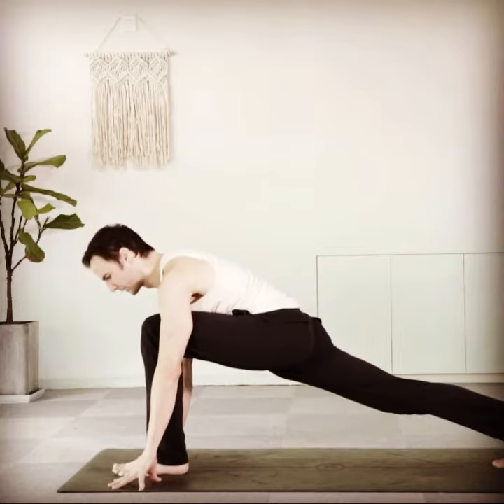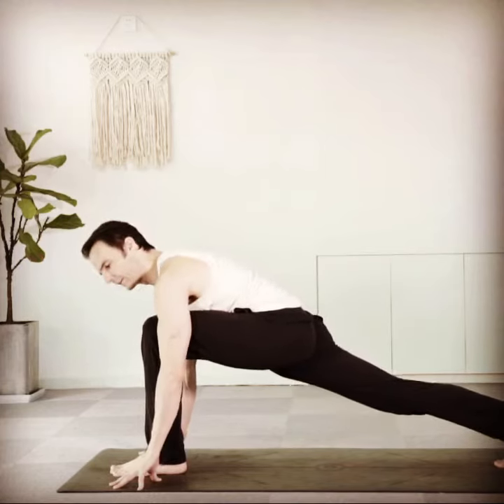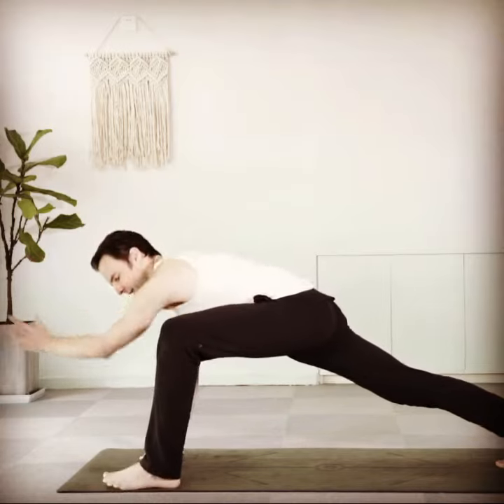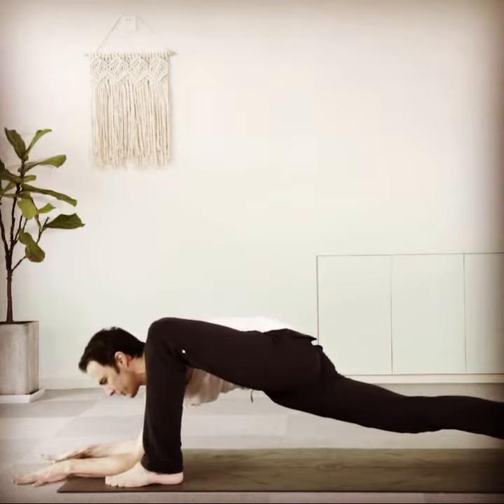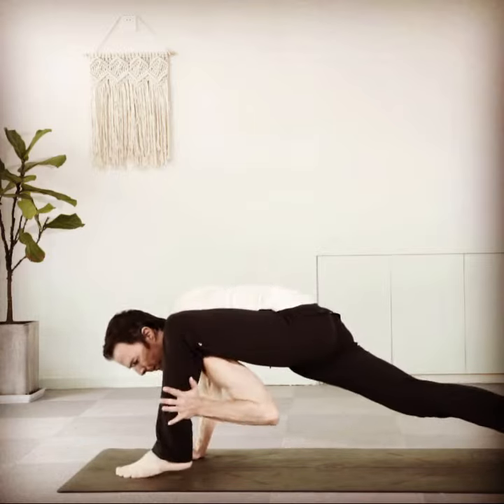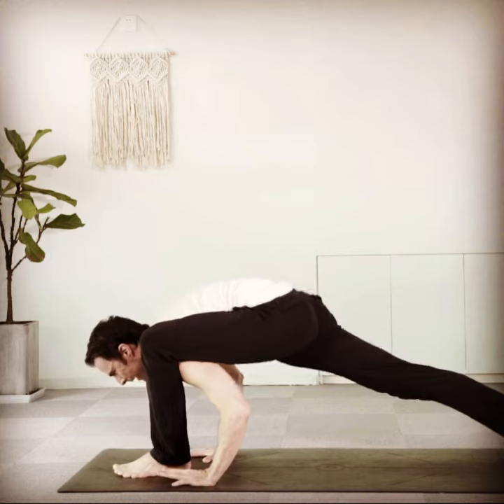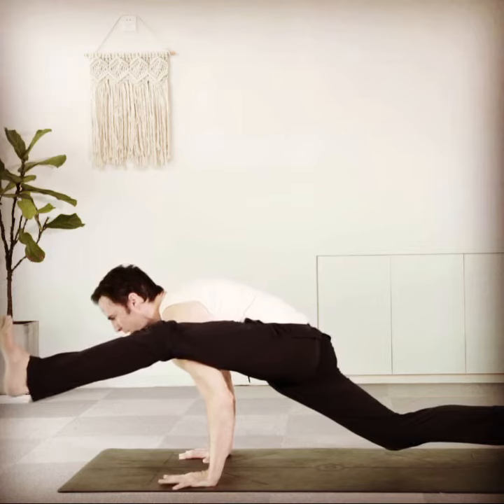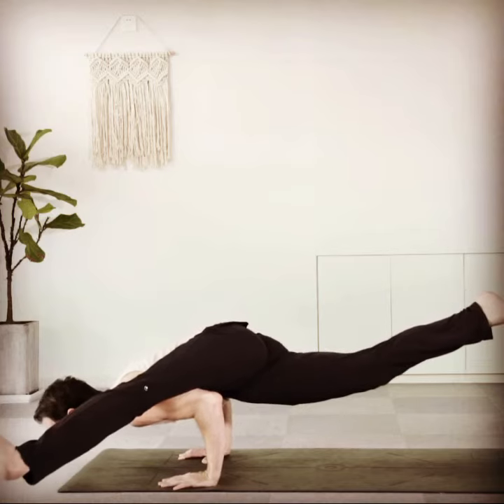Yoga Tutorial: Koundinya's Pose from the Lizard Pose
This short demo video shows how to come into Koundinya's Pose from the Lizard Pose or when you have just finished a Standing Warmup Pose sequence.  This is an excellent way for advanced students to add some tapas in the middle of the flow.  Reach your heart forward and keep your shoulders lifted.  Be careful of rounding the shoulders forward.  You want to practice all the actions of the Low Plank Pose in this pose.